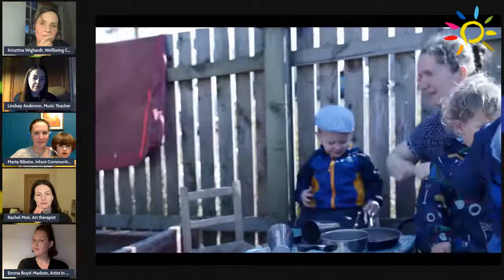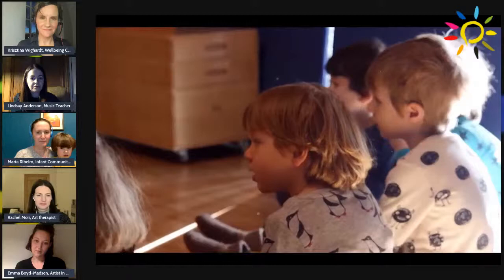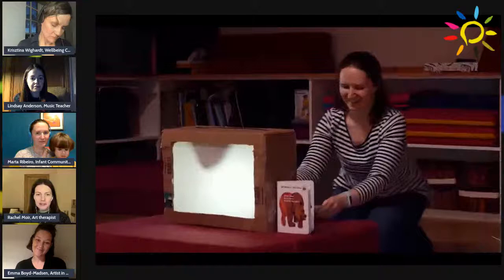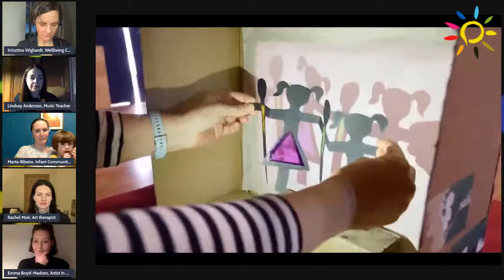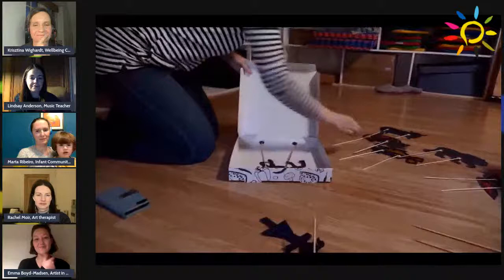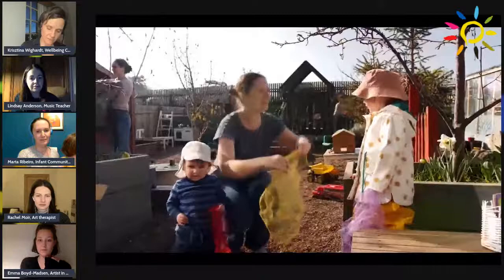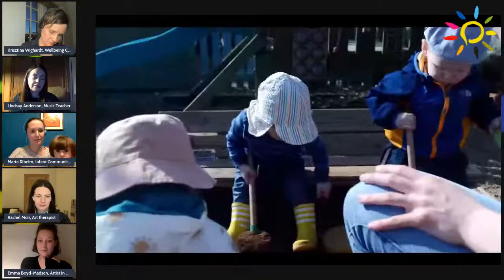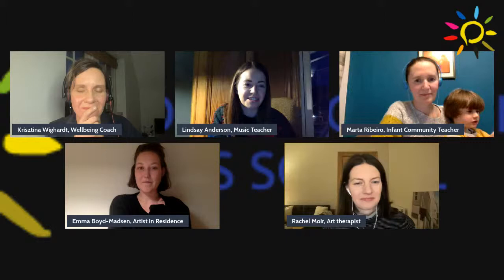How to bring artistry into your life?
'Every child is an artist" - Pablo Picasso

Beyond creating beauty and space for self-expression, we believe that arts represent one of the most important elements of a life fully and happily lived.

Our teachers and artists discuss how we elevate the arts as some of the '100 languages of children and how this approach seeds every aspect of children's learning and development.

Our panellists will be:

Emma Boyd Madsen, Artist in Residence
Rachel Moir, Art Therapist
Lindsay Anderson, Music Teacher
Marta Ribeiro, Infants’ Teacher

We will explore how and why the creative arts are placed at the forefront of the EMAS curriculum and all we do in our school.